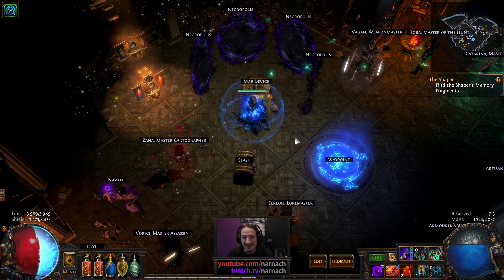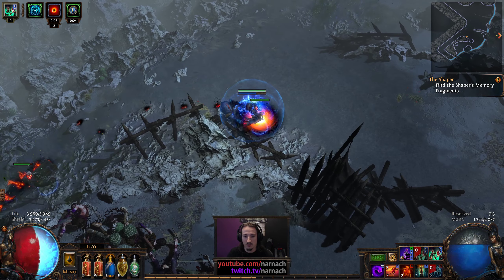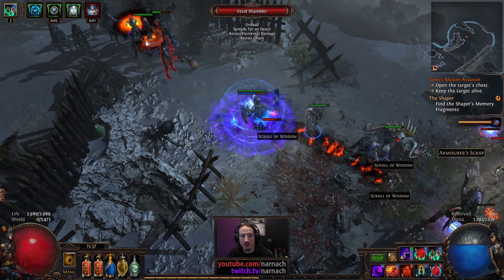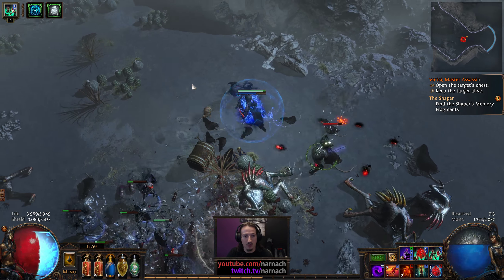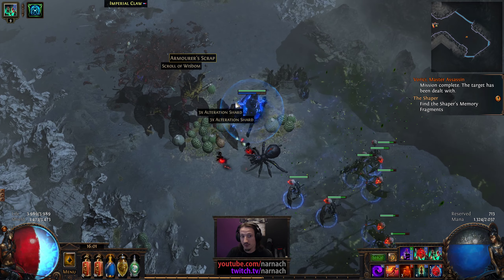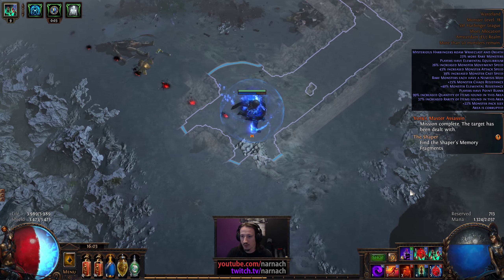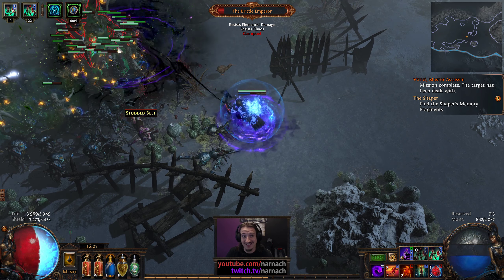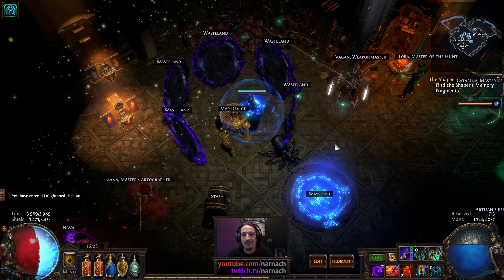T11 Map: Wasteland - Dark Pact Necromancer #77 - SSF Path of Exile 3.0 Harbinger League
Path of Exile 3.0: Fall of Oriath / Harbinger League changes the game drastically. Six new acts, as well as three new skills, got added to the game. In this series I'm going to play through the game using the new skill Dark Pact. It's a spell that does area of effect chaos damage, and sacrifices the life of your skeleton minions or yourself to increase the damage. We will be playing a summoner that has an army of skeletons and zombies to accompany us, but the real damage dealer will be Dark Pact.

Final gem Links:

* Dark Pact + Concentrated Effect + Controlled Destruction + Spell Echo/Added Chaos Damage + Void Manipulation
* Summon Skeleton + Minion Life + Arcane Surge + Vaal Summon Skeletons
* Wither + Cast While Channeling + Enfeeble + Desecrate
* Cast when Damage Taken + Immortal Call + Warlord's Mark + Bone Offering
* Flame Dash + Faster Casting + Decoy Totem
* Flesh Offering
* Discipline
* Vaal Discipline

Leveling gem links:

* +1 minion gems helmet: Summon Skeleton + Raise Zombie + Minion Damage + Minion Life (act 2)
* +1 fire gems wand: Spell Totem + Summon Raging Spirit + Minion Damage
* Flame Dash + Arcane Surge + Faster Casting (act 2)

Path of Building codes (older build, is good for leveling, but in yellow/red maps you need more consistent damage)

*Crafting*

* +1 minion helmet: magic helmet + orb of alteration + life flask with "of animation"
* Life Flask with "of animation": life flask + orb of transmutation + any rarity bone spirit shield
* +1 fire gem level wand: magic wand + any rarity ruby ring + orb of alteration
* Spell damage wand: wand + magic/rare chian belt + blacksmith whetstone

*Microtransactions*

Full list of the MTXes:

- Pitch Black Armour Pack
- Black Hooded Cloak
- Celestial Weapon Effect
- Demon King shield
- Malachai Portal Portal
- Arcane Tome Spell Totem
- Tombstone Desecrate
- Discipline Forcefield Effect
- Clarity Nexus of Souls Effect
- Arcane Wither Effect
- Summon Status Skin
- Glowing Red Eyes (from chaos/order loot box)
- Ultimate Chaos Footprints Effect (from chaos/order loot box)
- Baby Black Death Pet (digital comic bundle #2, still available for $14)
- Kiwi Pet (pre-1.0 closed beta pre-order, no longer available)
- Harbinger Character Effect (Part of the Harbinger Supporter Pack, still available for $60)

MTXes from past episodes:

- Stygian Raise Spectre
- Badge of Skulls shield
- Arcane Armour Pack
- Hooded Cloak
- Wasteland Warrior Cloak
- Wasteland Warrior Armour Pack
- Desert Armour Pack
- Desert Veil Attachment
- Raven Pet (from chaos/order loot box)
- Ultimate Chaos Character Effect (from chaos/order loot box)
- Harbinger Brimmed Hat (only available during Harbinger League)
- Harbinger Challenge Eyes (Harbinger League 12 point challenge reward)
- Outlaw Cloak (Outlaw Supporter Pack, still available for $60)
- Harbinger Tiger Pet (Part of the Harbinger Supporter Pack, still available for $60)

*Game Info*

*My Info*